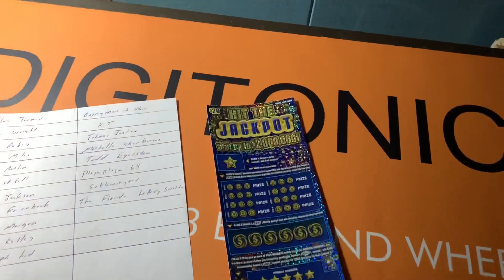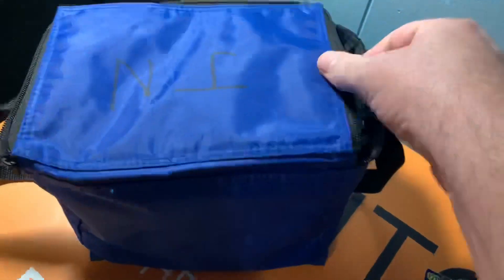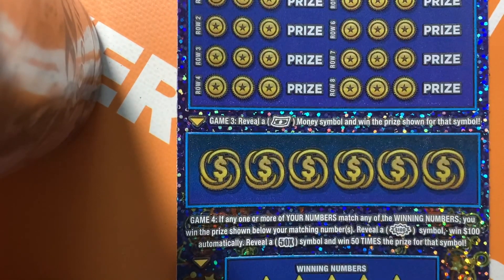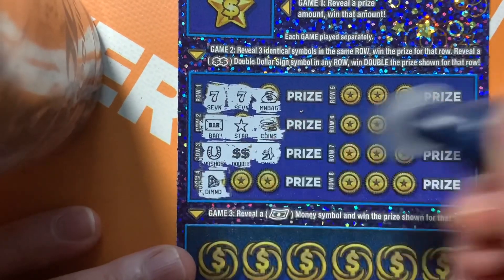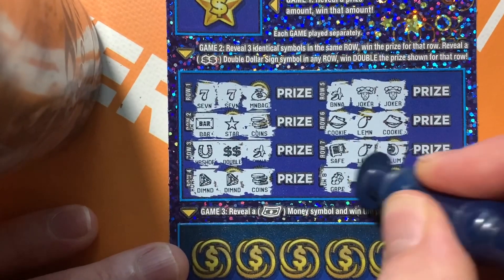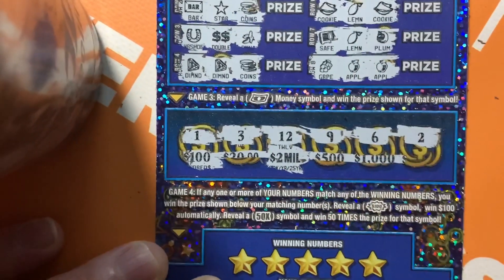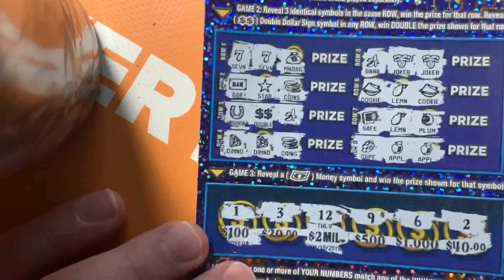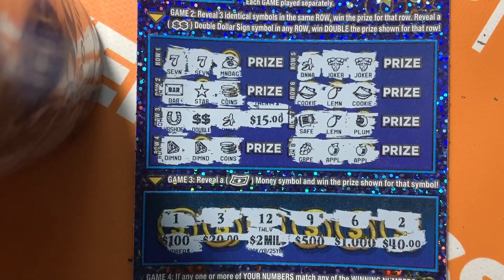Winner OF The Hit The JACKPOT Ticket!!!!